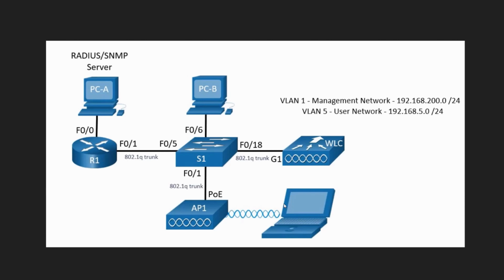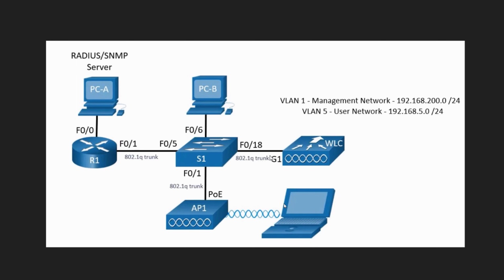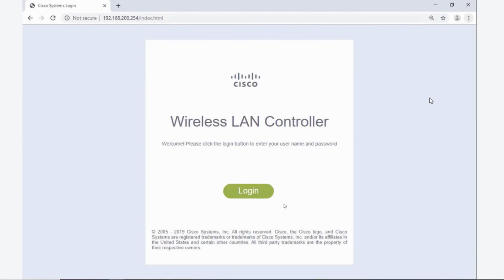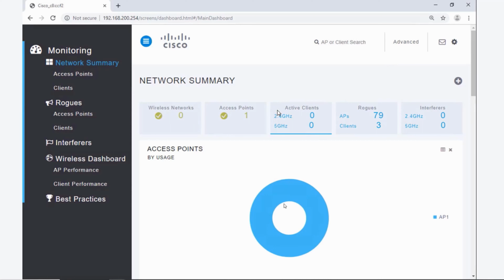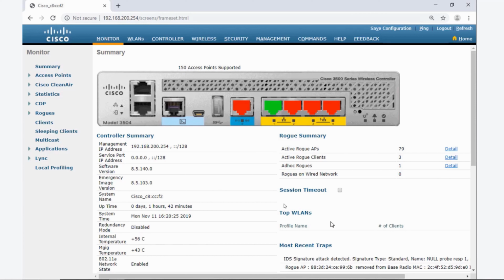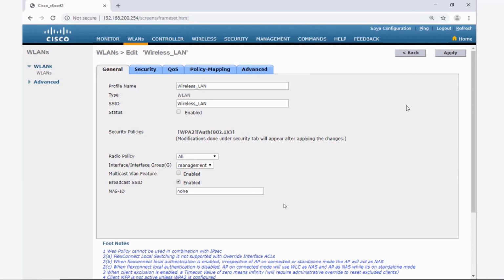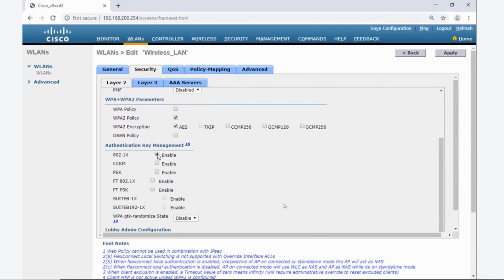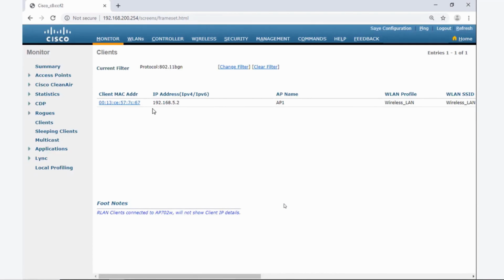CCNA - Configure a Basic WLAN on the WLC